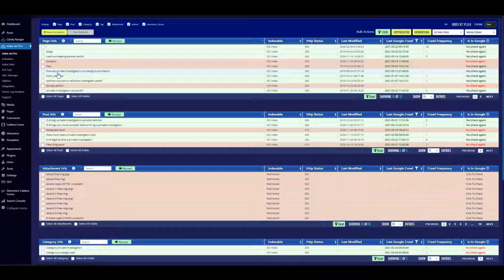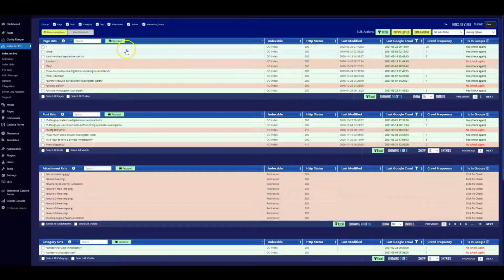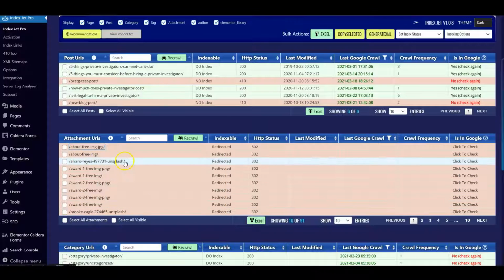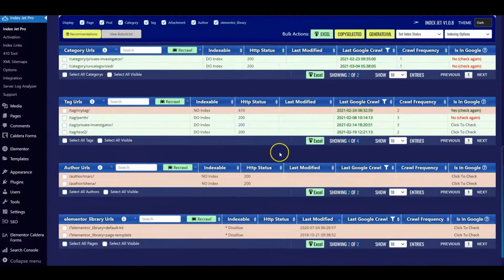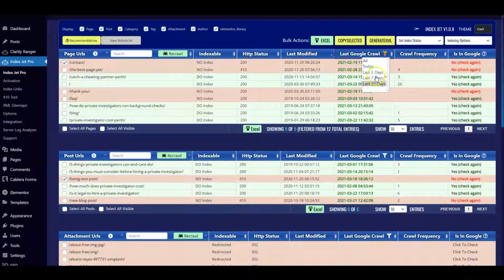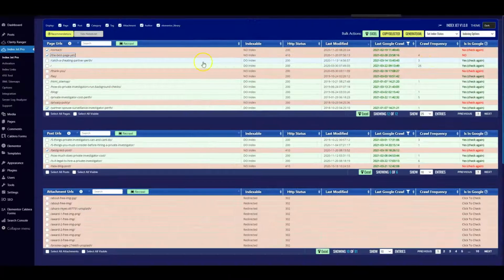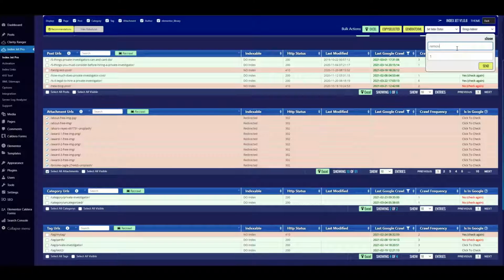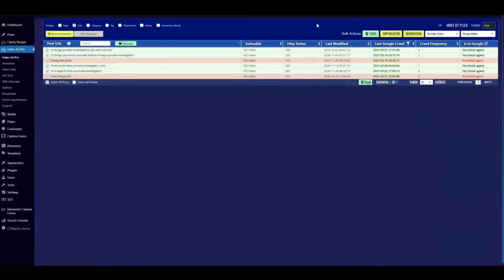IndexJet - Main Dashboard (Quick Intro)